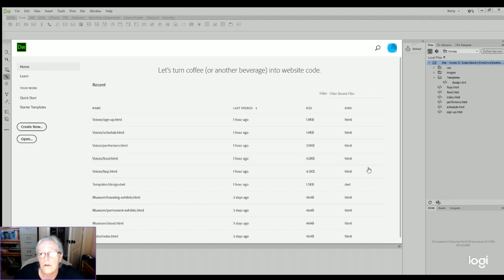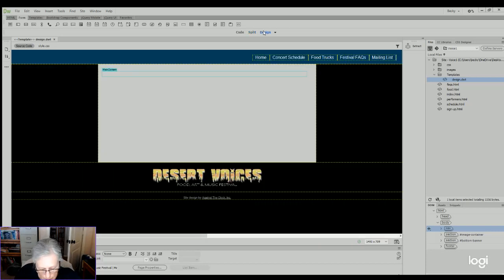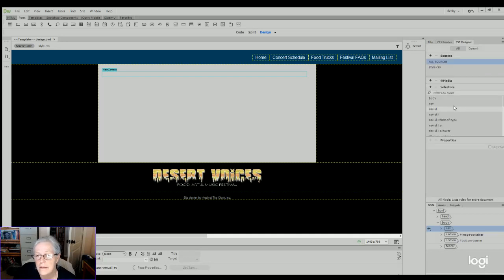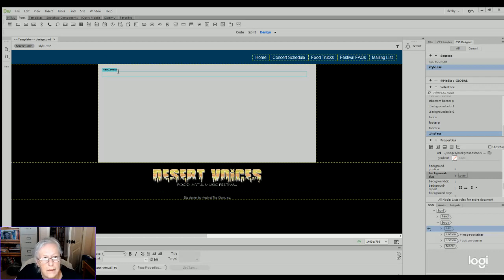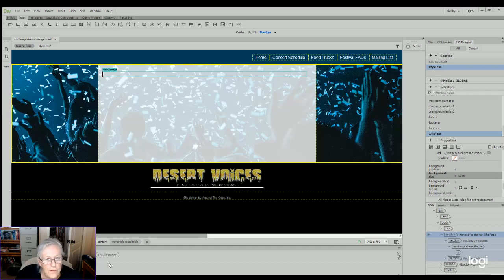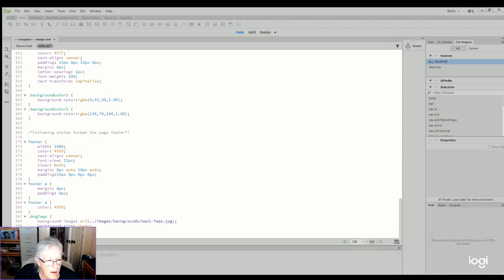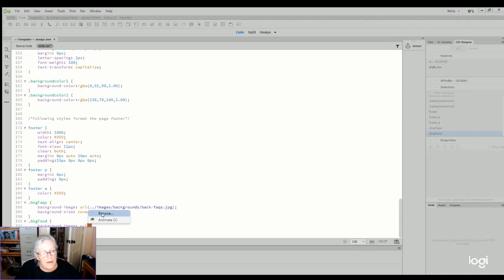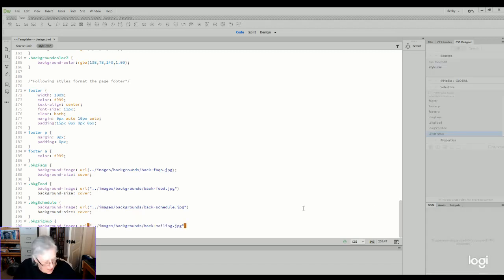2020 03 5 Part1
Dreamweaver  Classwork Project 5 - Part 1